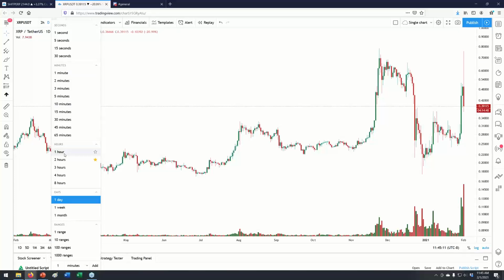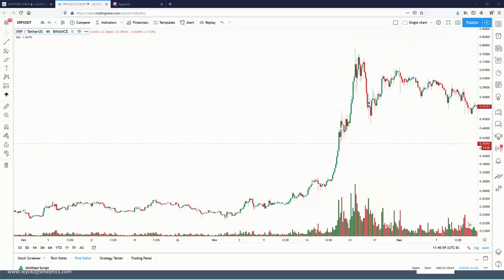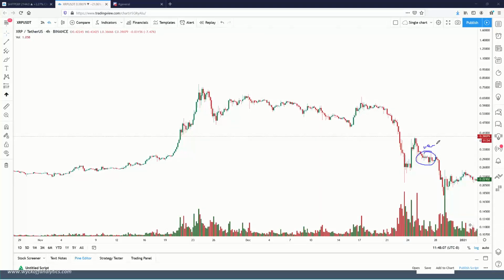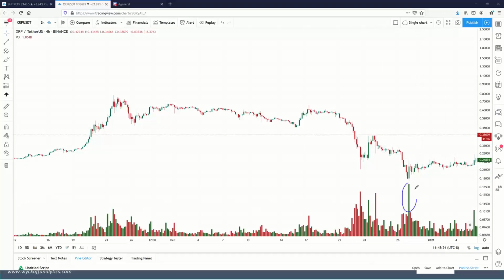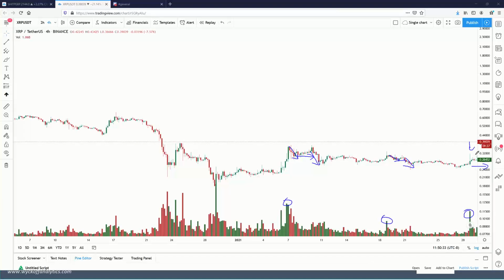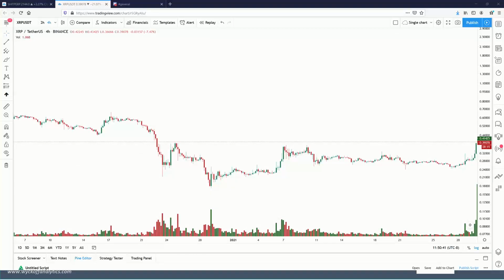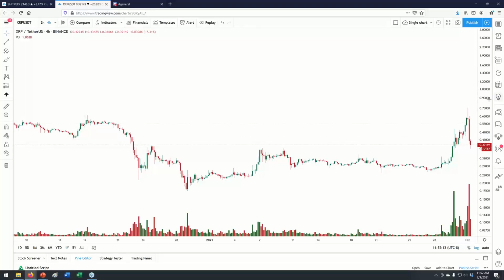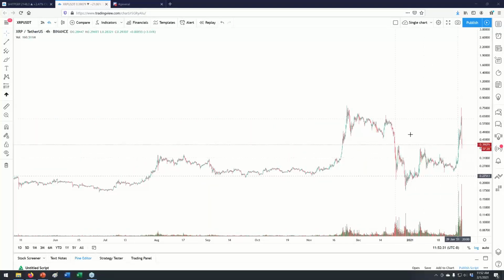2021 02 01 WCTLab XRP #2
Join us on our new crypto discord channel!